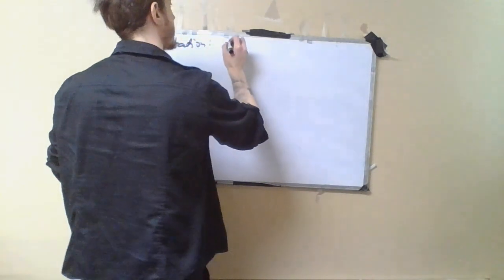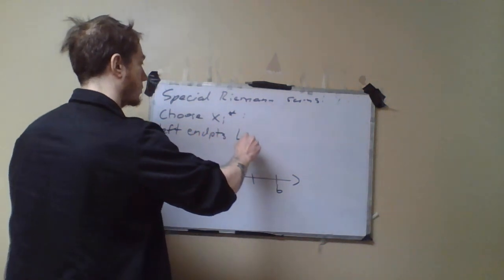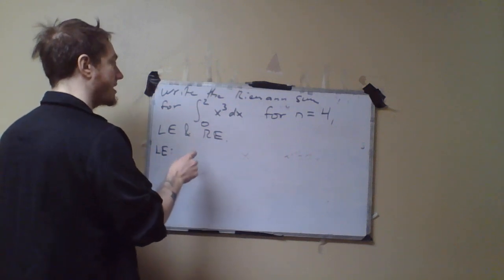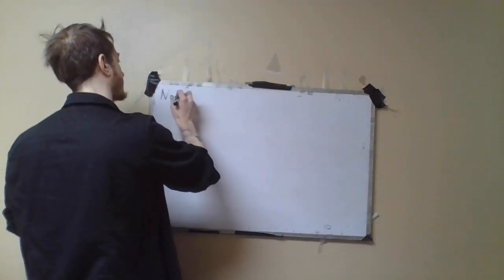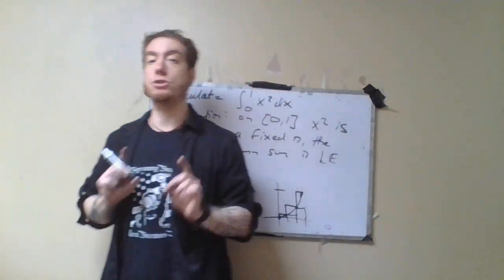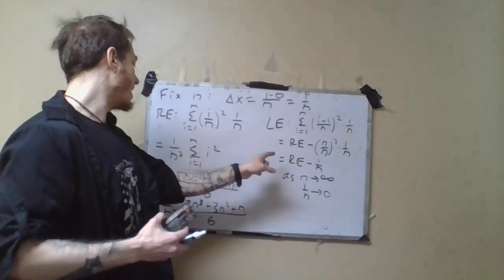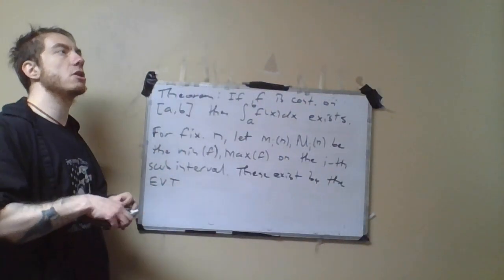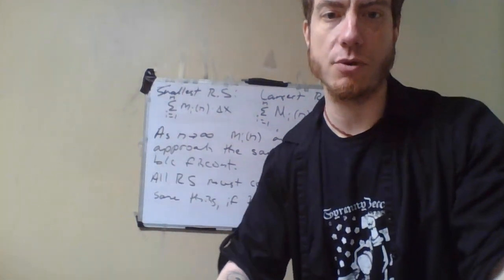MAT 251 Definite integral part 1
Definite integrals and Riemann sums, part 1, cut off because I hit stop instead of pause